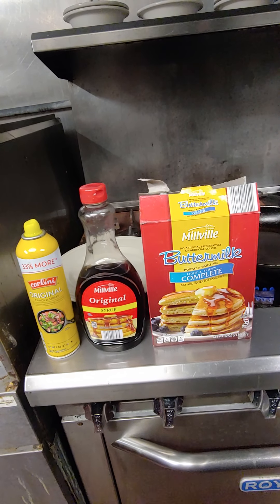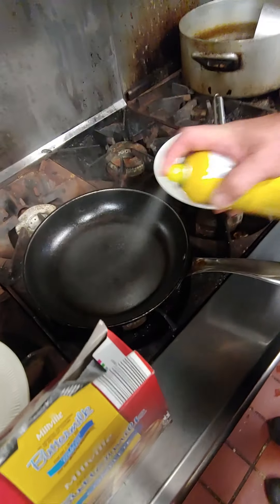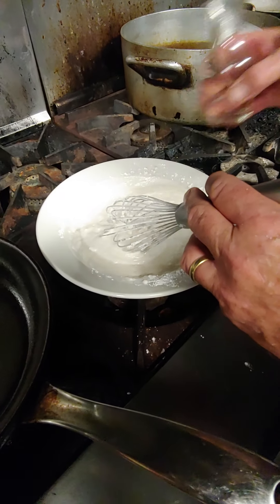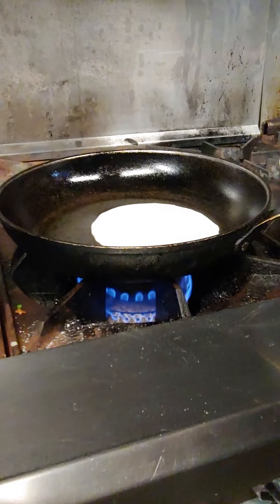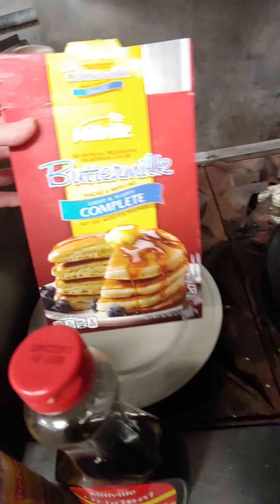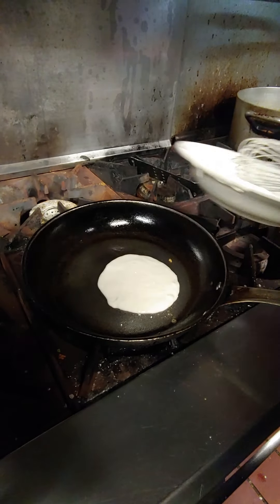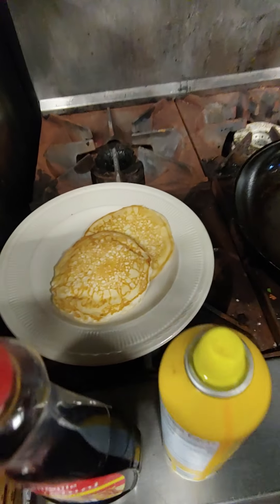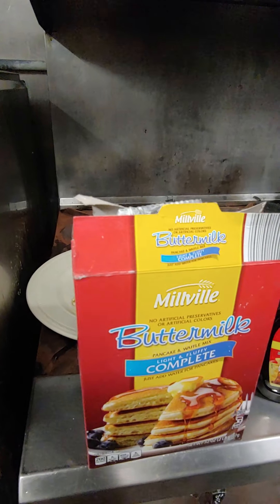How To Make 10 Cent Pancakes!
In this video I show you how to make pancakes for 10 cents each!